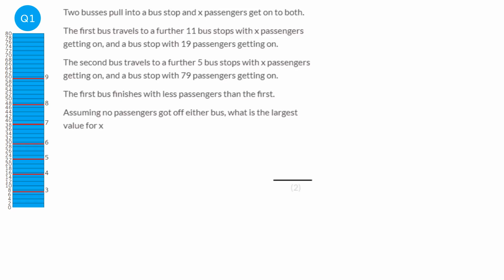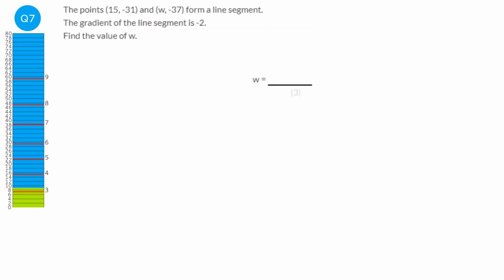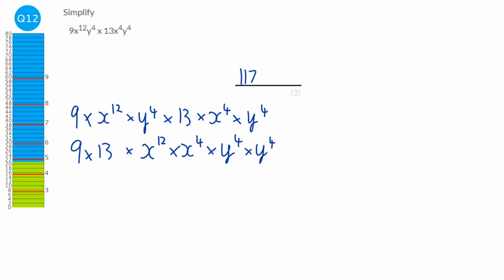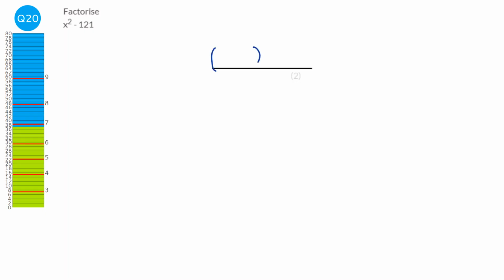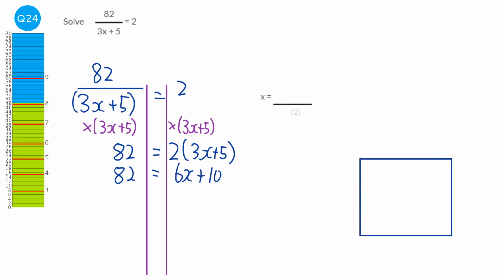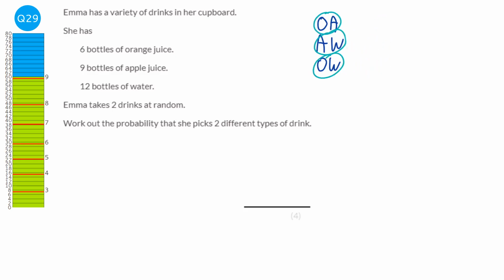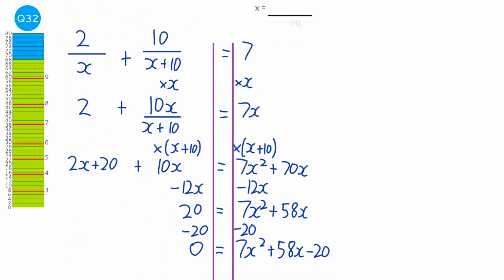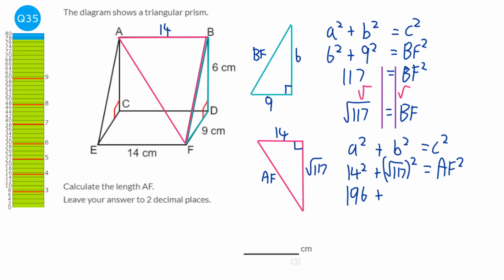June 2025 Predicted Maths GCSE Paper 2 Calculator AQA (Higher) Calculator Exam 8300/2H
00:00 Introduction
00:24 Q1 Inequalities: Solve 4-part Inequality From Worded Question
02:20 Q2 Real-Life Graphs: Name Function To Model Data
03:49 Q3 Handling Data: Time Series Graph Describe Trend
04:22 Q4 Proportion: Identify Direct Proportion From Graph
04:53 Q5 Similarity And Congruence: Convert Area Units In Functional (km2 to m2)
06:23 Q6 Factors and Primes: HCF From Worded Problem
07:58 Q7 Straight-Line Graphs: Find Coordinate From Coordinate And Gradient
09:53 Q8 Transformations: Draw Translation By Adding Vectors
11:13 Q9 Transformations: Find Incorrect Coordinate From Enlargement
12:05 Q10 Solving Linear Equations: Find x From Angle On A Point
12:53 Q11 Volume And Surface Area: Cylinder Volume Problem
14:48 Q12 Algebraic Indices: Multiply Indices with Coefficients And Multiple Variables
15:50 Q13 Algebraic Indices: Find Missing Exponent From Multiplying Indices
16:15 Q14 Polygons: Find Sides From Exterior Angle In Diagram
17:00 Q15 Sequences: Find Linear nth Term (negative)
17:56 Q16 Real-Life Graphs: Find Total Distance On Distance-Time Graph
18:25 Q17 Percentages: Compound Interest Formula
19:38 Q18 Quadratics: Expand (cx + a)(dx + b)
20:43 Q19 Trigonometry: Use Trigonometry To Find Bearing
22:42 Q20 Quadratics: Factorise x^2 - c (Difference of Two Squares)
23:46 Q21 Similarity And Congruence: Simple Similar Triangle in Triangle
25:55 Q22 Algebraic Fractions: Add Algebraic Fractions In Form (x+a)/b + (x+c)/d
27:54 Q23 Cumulative Frequency: Create Boxplot From Cumulative Frequency Graph
29:52 Q24 Solving Linear Equations: Letter Under Fraction
31:28 Q25 Quadratics: Solve x^2 + bx + c = 0
33:07 Q26 Circle Theorems: Find Angle Using Circle Theorem With Only Expressions
35:41 Q27 Function Notation: Manipulating A Function
36:19 Q28 Proportion: Inverse Proportion - Derive Equation With Cube Root x
37:33 Q29 Probability: Conditional with 3 options
40:36 Q30 Histograms: Complete Table From Histogram (No FD Labels)
41:44 Q31 Histograms: Estimate Proportions From Histogram (With FD Labels)
43:10 Q32 Algebraic Fractions: Solve Algebraic Fraction With Single Bracket Quadratic
47:55 Q33 Further Trigonometry: Transform Trigonometric Graph y = -f(x)
49:16 Q34 Non-Linear Graphs: Find Turning Point From Positive Quadratic (a=1)
51:11 Q35 3D Right-Angles: Find Diagonal In Triangular Prism Using Pythagoras' Theorem
54:14 Outro